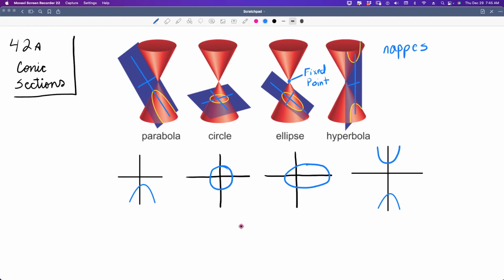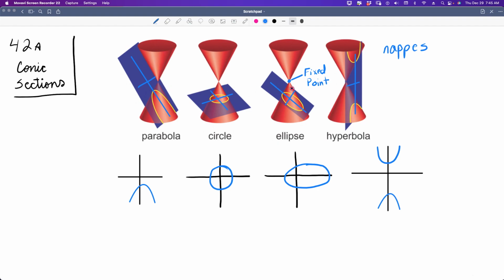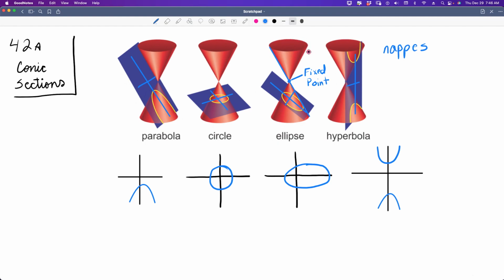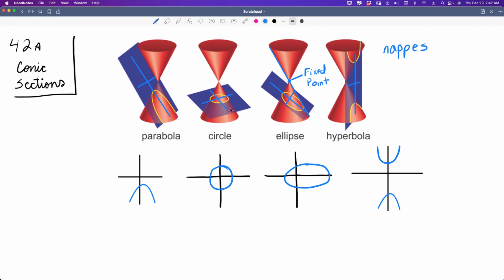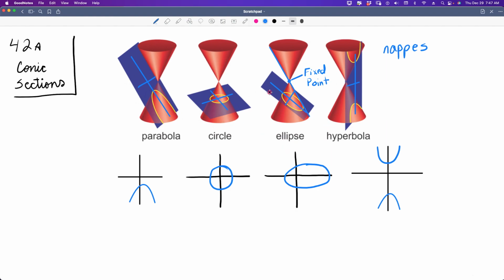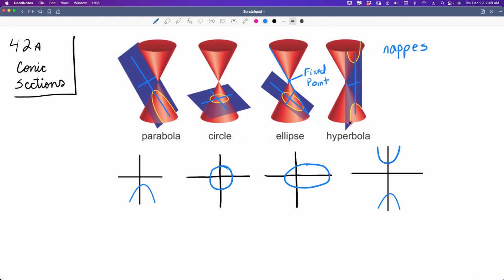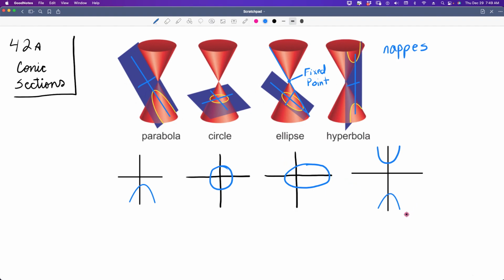SA3 42A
Conic Sections